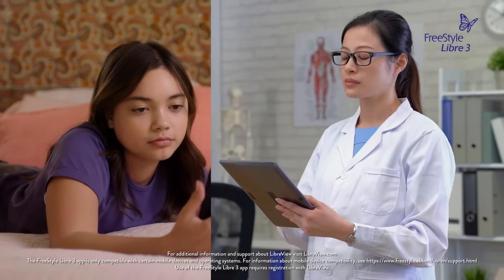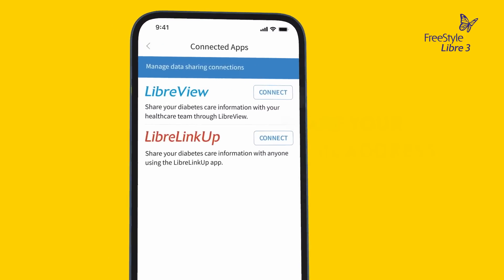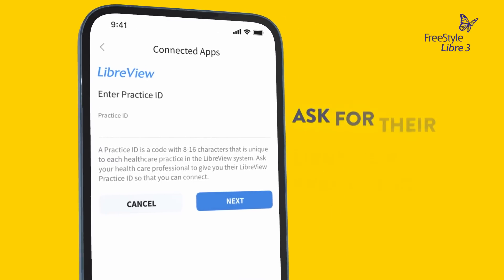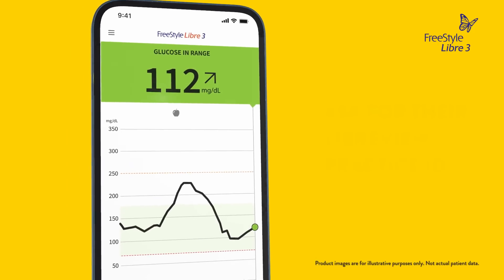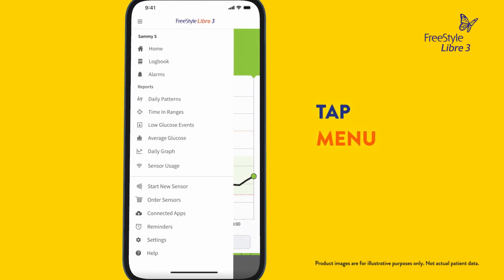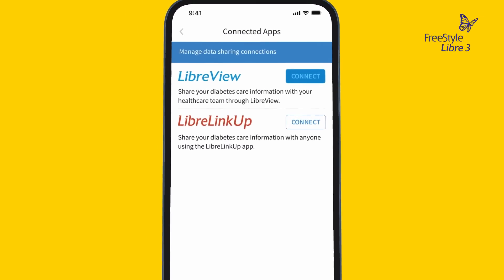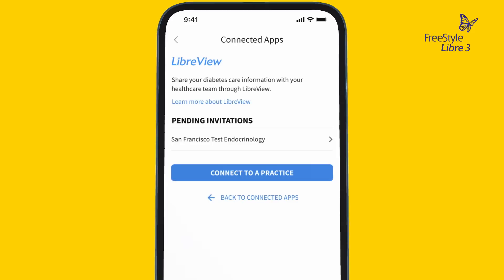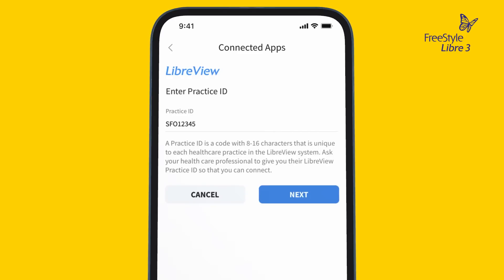How to Share Glucose Data with Your Doctor | FreeStyle Libre 3 App(*)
The FreeStyle Libre 3 app(*) can send useful data and reports directly to your doctor with LibreView†‡.  Your glucose information will be sent automatically(‡) in the form of clinical reports, which your doctor can use to help you manage your diabetes.

Send Data to Your Doctor with LibreView
0:00 - Intro
0:21 - What is LibreView?
0:40 - How to Connect with Your Doctor with LibreView
1:03 - Share Your Email Address
1:08 - Ask For LibreView Practice ID
1:38 - How Your Doctor will Use Reports

(*) The FreeStyle Libre systems apps are only compatible with certain mobile devices and operating systems. Please check the Support section of our website for more information about device compatibility before using the apps. Use of the FreeStyle Libre systems apps may require registration with LibreView.
(†) The LibreView data management software is intended for use by both patients and healthcare professionals to assist people with diabetes and their healthcare professionals in the review, analysis and evaluation of historical glucose meter data to support effective diabetes management. The LibreView software is not intended to provide treatment decisions or to be used as a substitute for professional healthcare advice.
(‡) The user’s device must have internet connectivity for glucose data to automatically upload to LibreView and to transfer to connected LibreLinkUp app users.